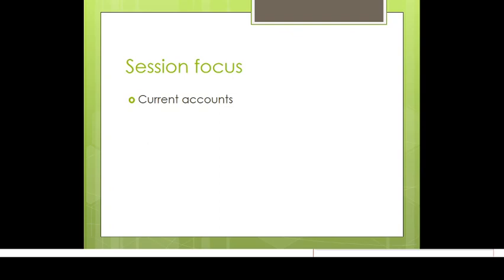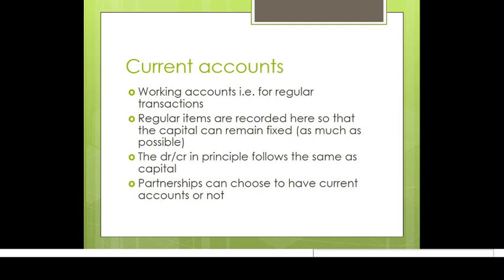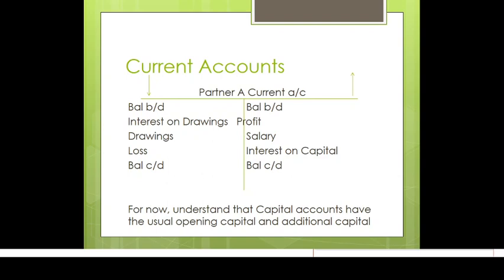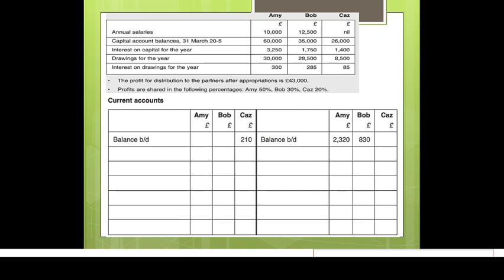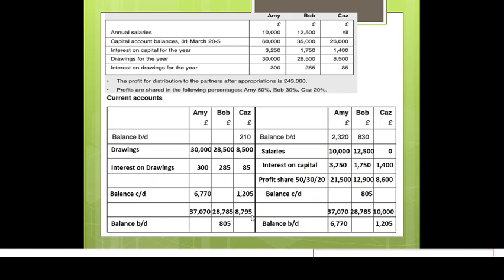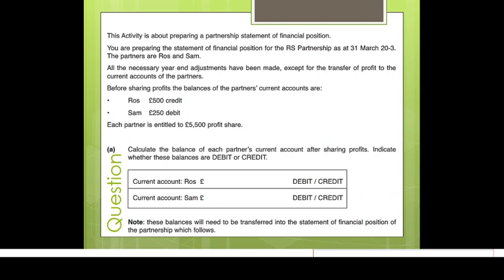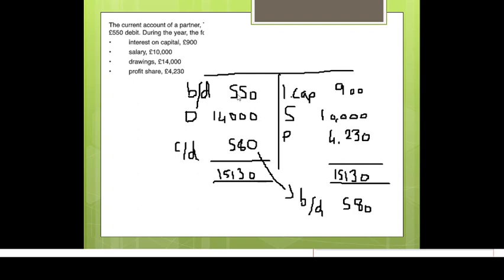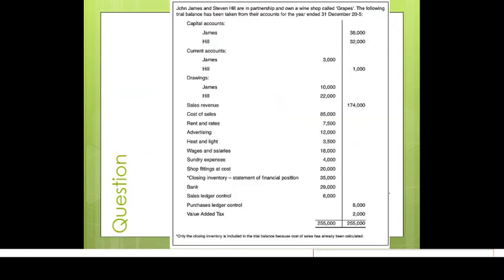AQA Accounting Partnership Accounts Part 2 on Current Accounts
Part 2 covers:
Current accounts